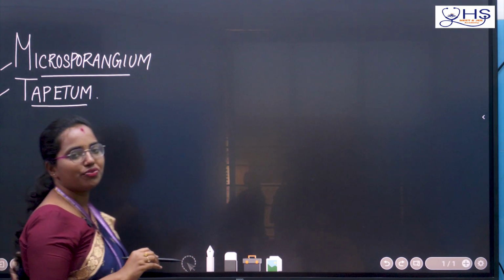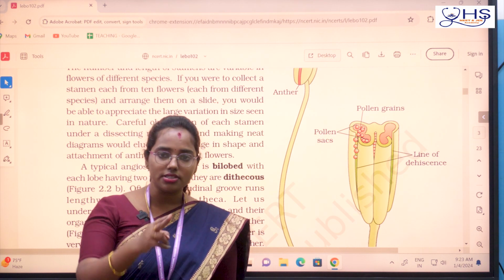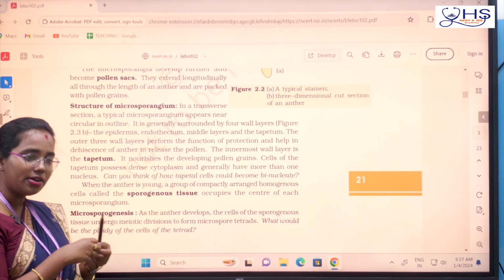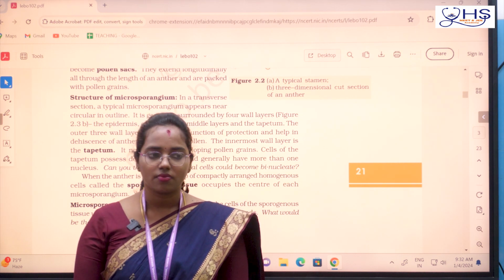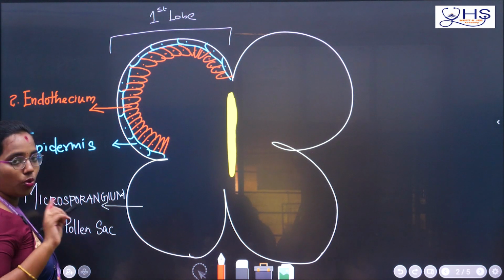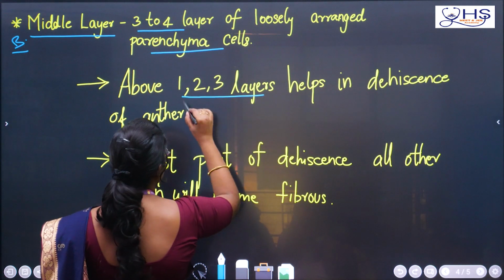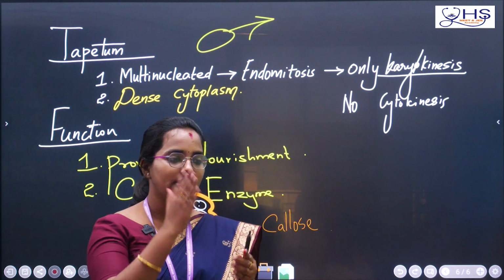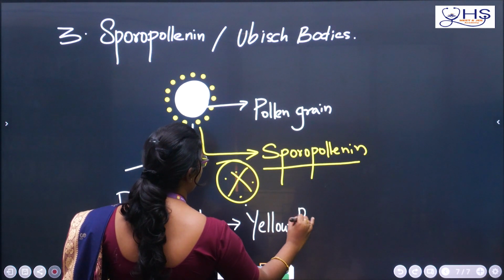Anther wall and Functions of Tapetum